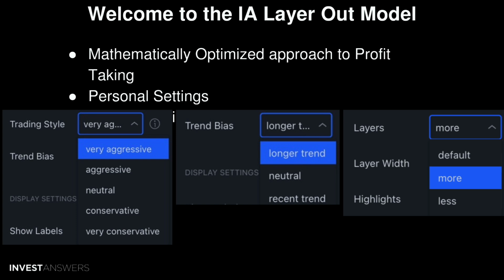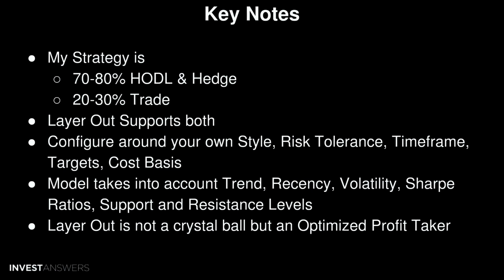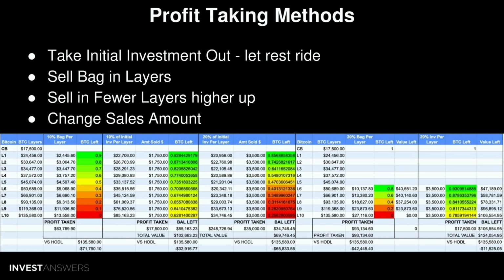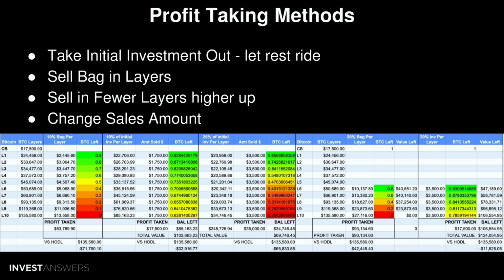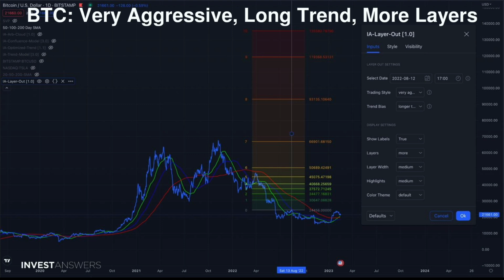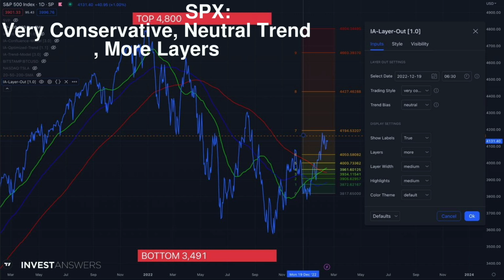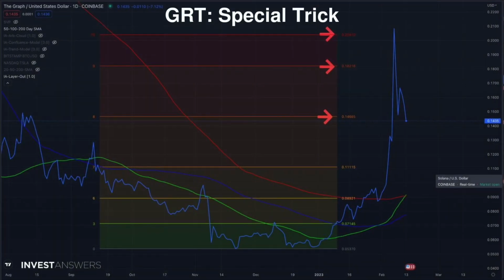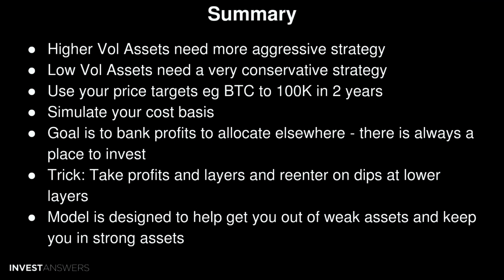IA Layer In, Layer Out - Instructional Video